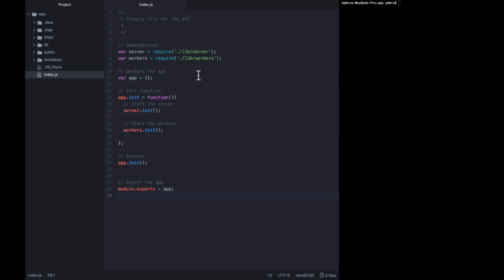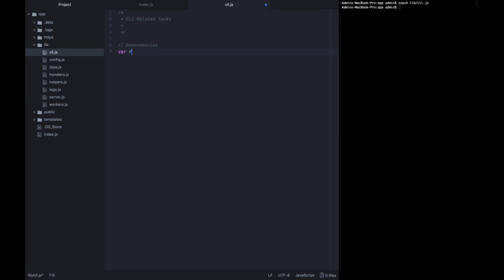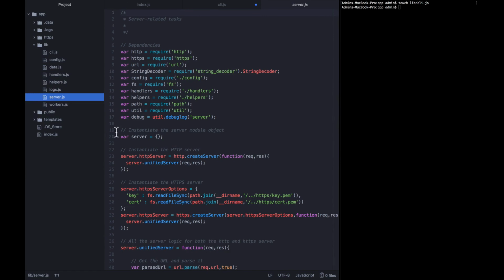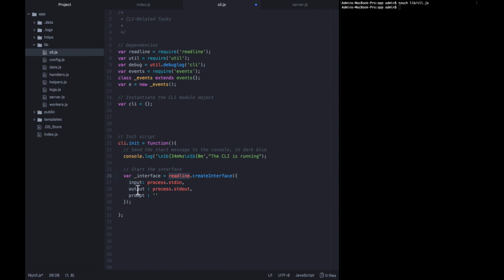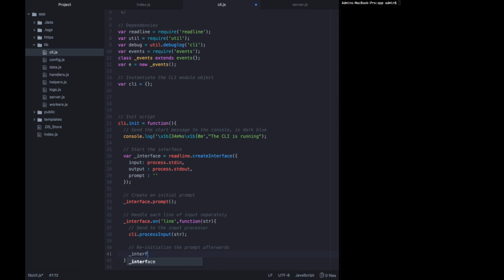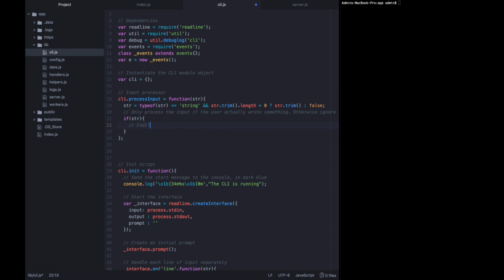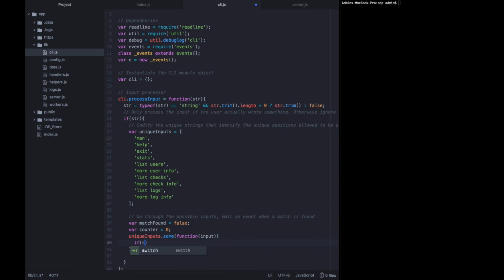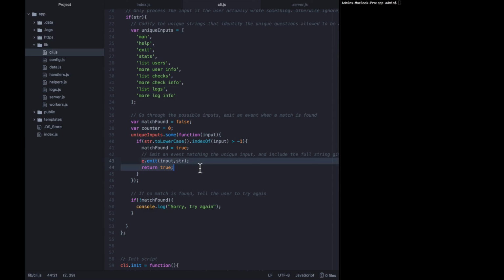48. Building a CLI | Adding a CLI | Node.JS | Learn with Shahbaz Ashraf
48. Building a CLI | Adding a CLI | Node.JS | Learn with Shahbaz Ashraf